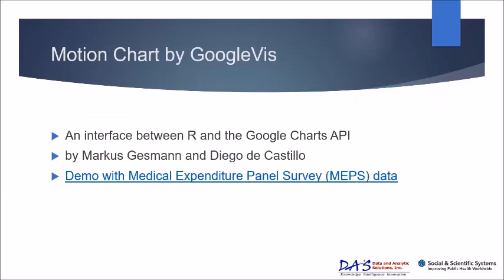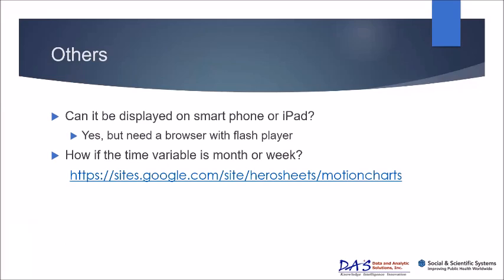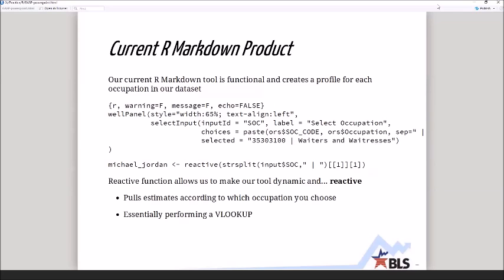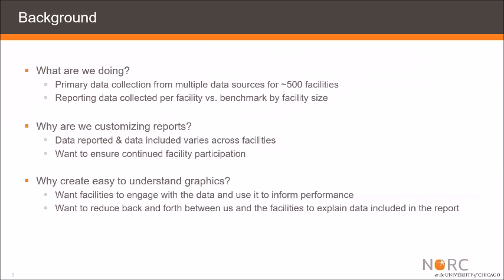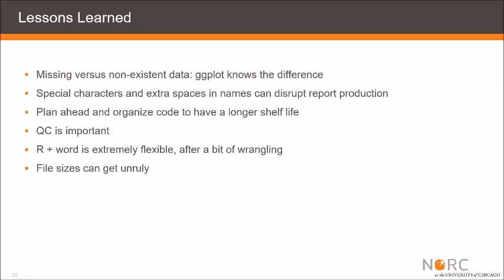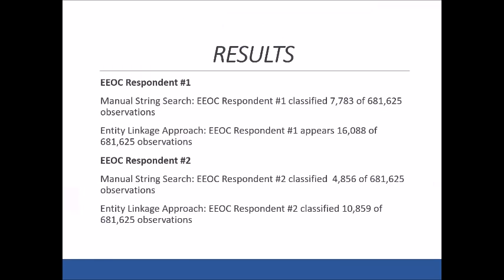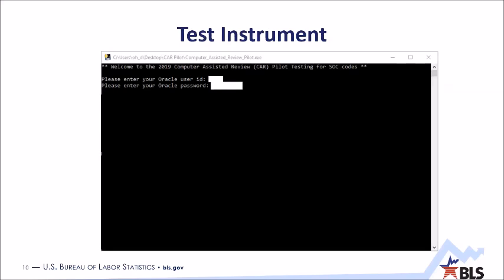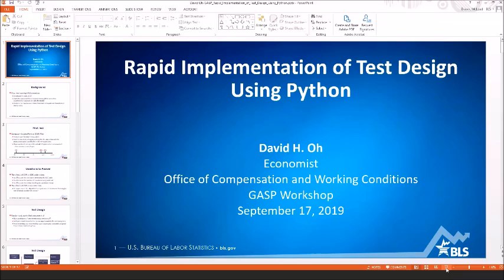GASP2session3C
GASP! 2 - Government Advances in Statistical Programming held September 23. for slides and agenda.